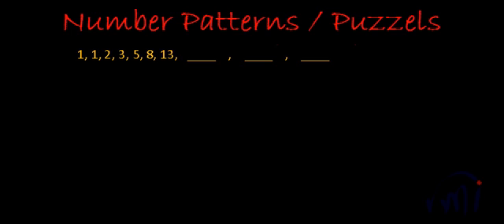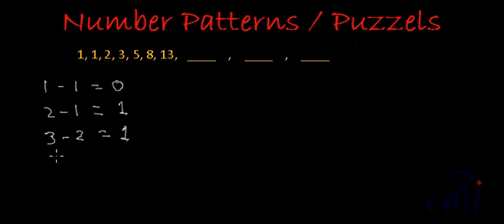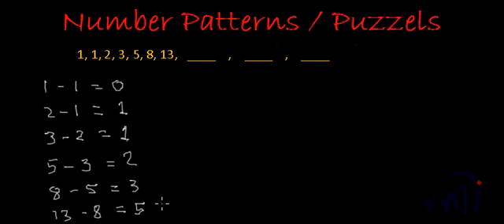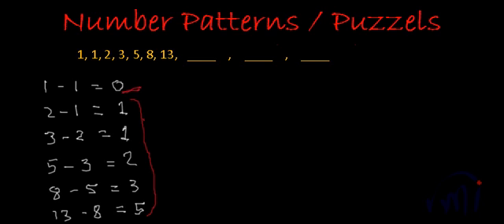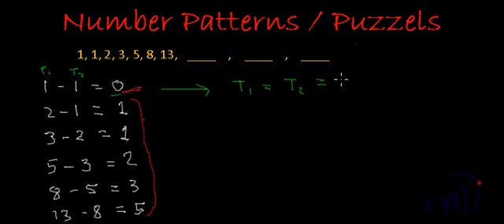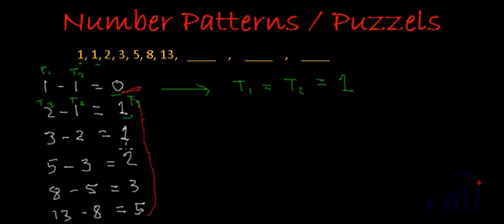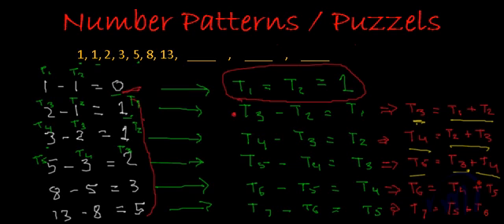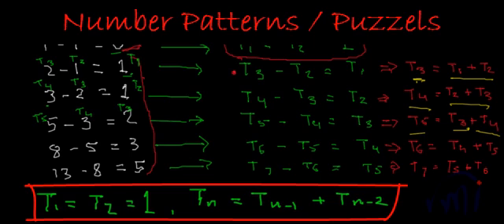Number series and Puzzles - Tricks and Solutions - 1, 1, 2, 3, 5, 8, 13, ___, ___, ___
Learn tricks to identify Fibonacci series and solve number patterns that follow fibonacci series.